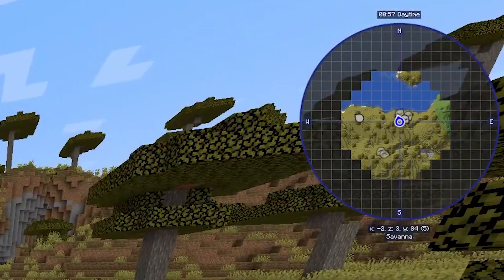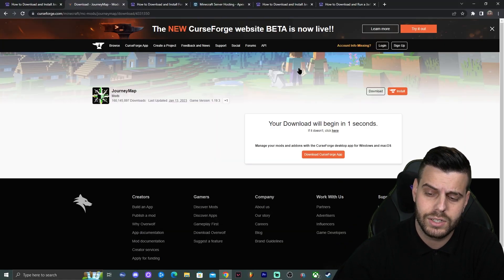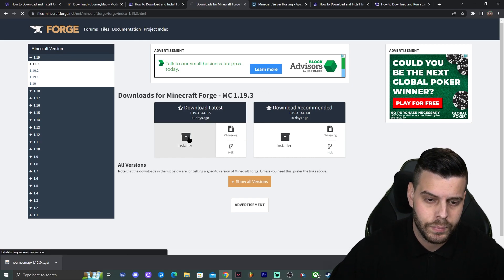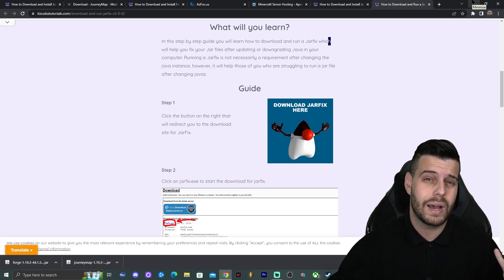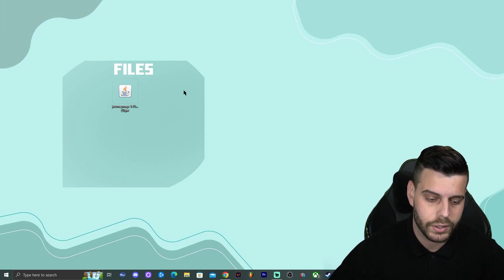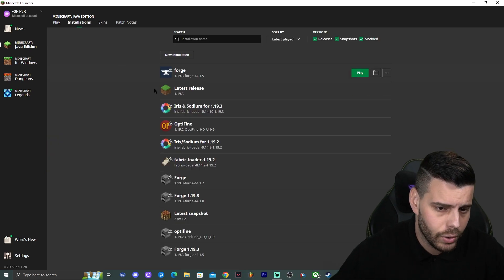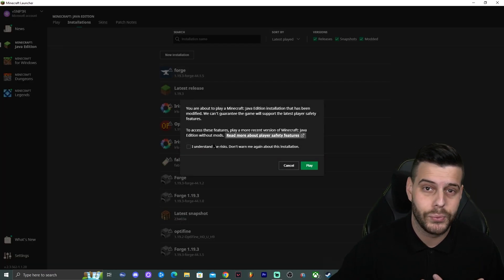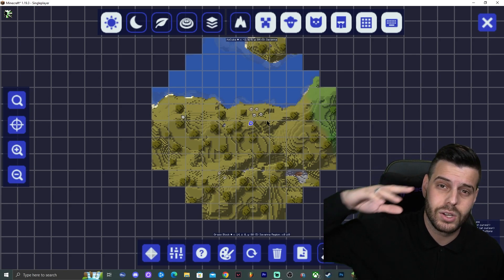How to Download and Install the JourneyMap Mod in Minecraft 1.19.3 (Minimap for Minecraft 1.19.3)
Learn how to download and install the journeymap mod in minecraft 1.19.3 which is the newest version of Minecraft. Journeymap 1.19.3 is very simple and easy to install if you follow this guide. Minecraft 1.19.3 is the newest available version, therefore a How to get journeymap 1.19.3 to add a minimap in minecraft is a must.

JourneyMap 1.19.3 is a mod for Minecraft 1.19.3 that provides an in-game map of the player’s surroundings. The map can be viewed in a web browser, and can also be configured to show the player’s location, nearby mobs, and other information. Additionally, JourneyMap 1.19.3 allows players to set waypoints, which can be used to mark important locations or to navigate to a specific point in the game. The mod is available for both the Java 1.19.3 and Bedrock editions of Minecraft.